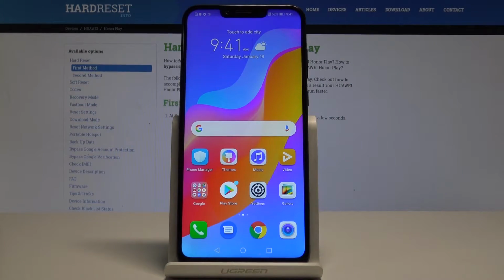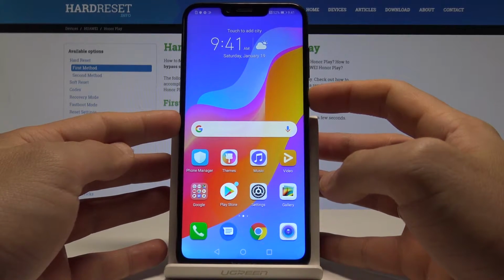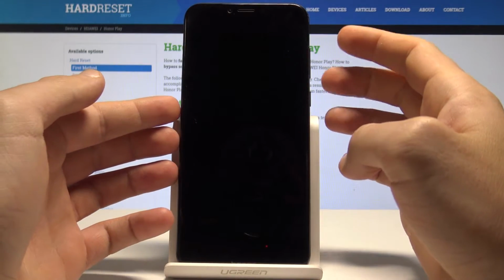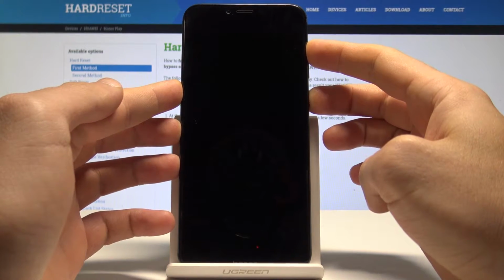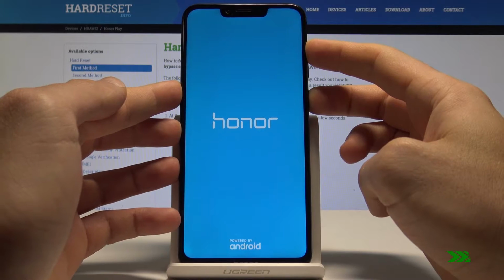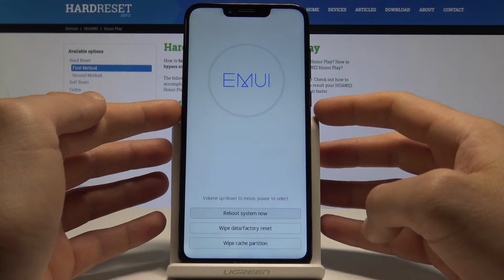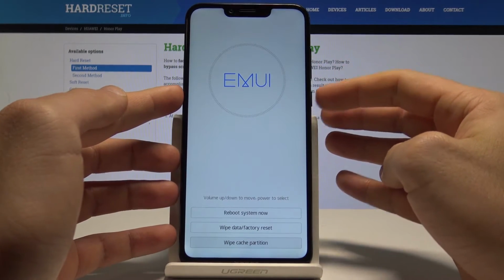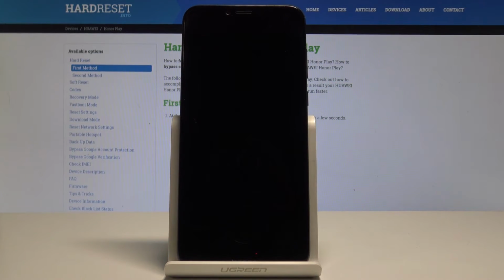How to Open EMUI Mode on Honor Play - Recovery Mode / HUAWEI Hidden Mode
Check out the easy trick that will enable you using the hidden mode called EMUI Recovery Mode. Here you can navigate by using the Volume keys and confirm by pressing the Power button. From EMUi Mode you may wipe data / factory reset, wipe cache partition or simply reboot system now.

How to open EMUI Mode in Honor Play? How to enter Recovery Mode in Honor Play? How to boot EMUI Mode in Honor Play? How use EMUI Mode in Honor Play? How to get access to EMUI Mode in Honor Play? How to quit EMUI Mode Honor Play? How to exit EMUI Mode?